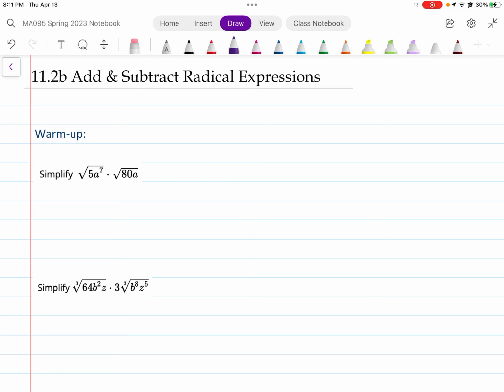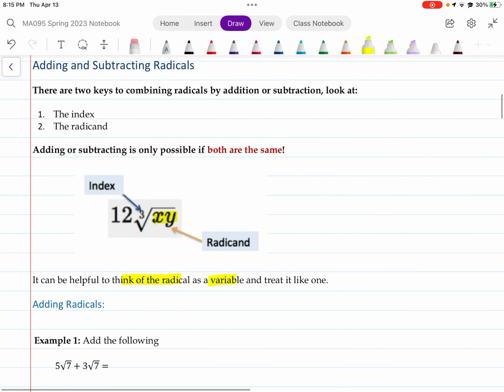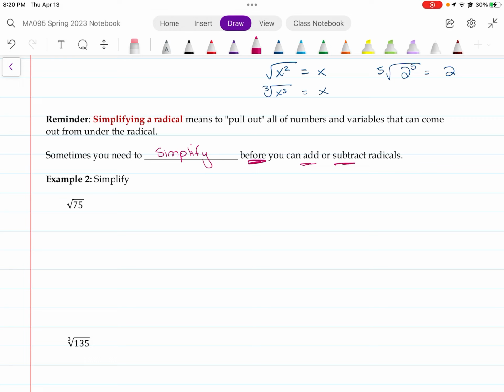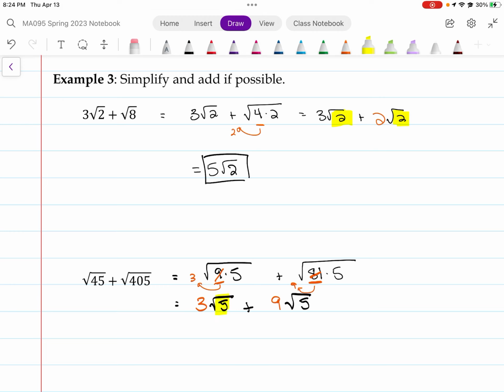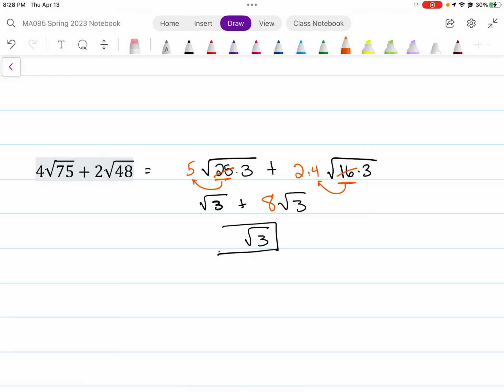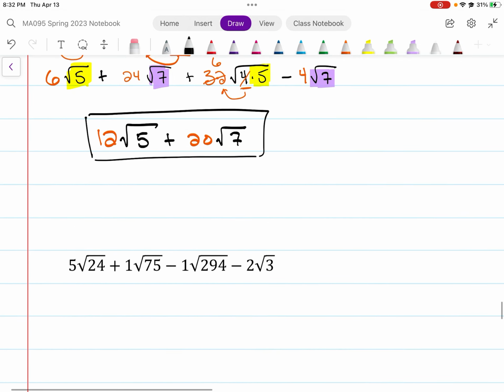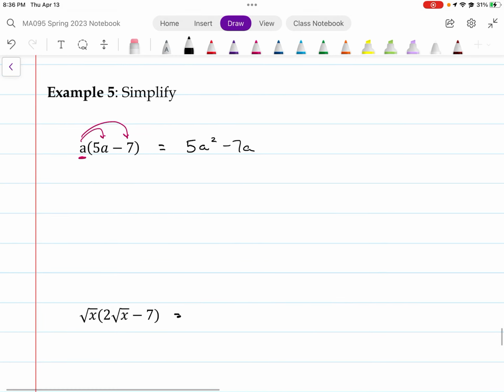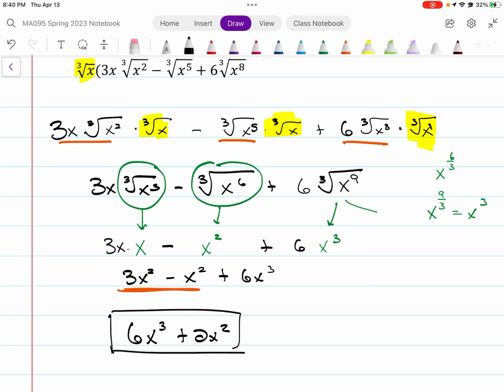Intermediate Algebra 11.2b Add and Subtract Radical Expressions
• Determine when two radicals have the same index and radicand
 • Recognize when a radical expression can be simplified either before or after addition or subtraction
 • Use the distributive property to multiply multiple term radicals and then simplify